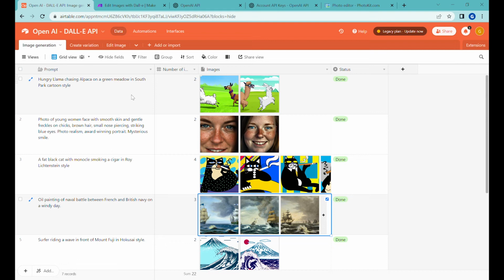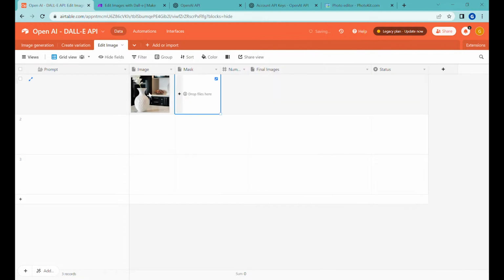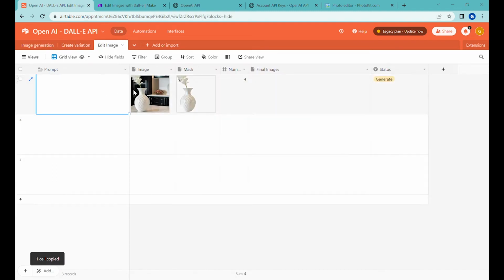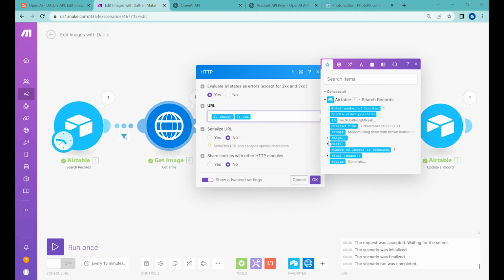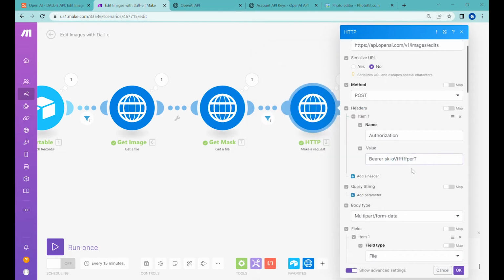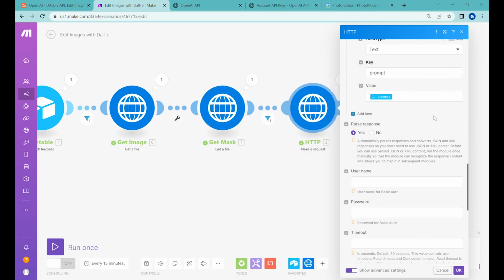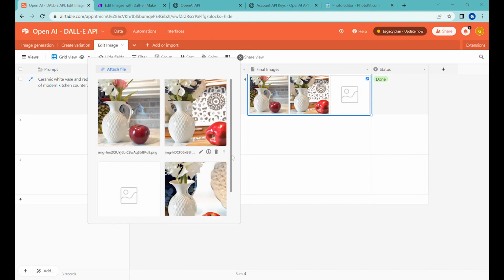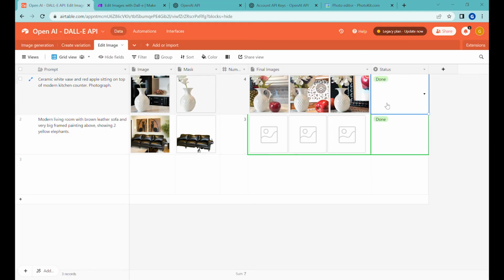Edit images with AI directly in Airtable! Open AI DALL·E 2 and Make - Part 3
OpenAI is a private technology firm focused on artificial intelligence although they initially pivoted from deep learning. OpenAI was founded in December 2015, by SpaceX co-founder and Tesla CEO Elon Musk, Greg Brockman from notable data startup Cloudera, and entrepreneur Rebekah Mercer. Dimitry Ioffe, Pieter Abbeel, and Patrick Mynyk are also notable founding members of OpenAI. Ever since it’s creation, OpenAI has made large contributions to the AI community such as creating the Gym and Universe which are both platforms that allow for AI research and reinforcement learning. OpenAI has also made large contributions to natural language processing by developing the GPT-2 algorithm.

Some of OpenAI’s notable investors and partnerships include Fidelity Investments, Andreessen Horowitz, Obvious Ventures, and investment firms such as Sequoia Capital. Ever since it’s creation, OpenAI has had partnerships with investment firms such as Fidelity Investments and Obvious Ventures. Ever since it’s creation in 2015, OpenAI has made large contributions to the AI community. OpenAI has also made large contributions to natural language processing by developing the GPT-2 algorithm. OpenAI is also notable for it’s Dall E image generation model.

Dall-E is a artificial intelligence program that creates images from textual descriptions, revealed by OpenAI on January 5, 2021. It uses a 12-billion parameter training version of the GPT-3 transformer model to interpret the natural language inputs and generate corresponding images. Dall-E is named after the artist Salvador Dalí and the robot EVE from the Pixar film WALL-E.

Dall-E is good for creating images from textual descriptions. It can help with tasks such as creating product designs from written specifications, or generating illustrations from textual descriptions.

Open AI Dall-E can be used for a variety of purposes, including:

- Generating images from textual descriptions
- Helping with image search
- Improving object recognition

The biggest limitations are the size of the training dataset (12 billion parameters) and the lack of diversity in the dataset.

Open AI Dall-e can be used with Airtable in a number of ways. For example, Dall-e can be used to generate images from text descriptions, which could be used to create custom database entries in Airtable. Additionally, Dall-e's natural language processing capabilities could be used to extract data from text descriptions in Airtable, making it easier to search and filter data.

Details of the video:
00:00 - Introduction
00:35 - How to use Airtable for editing images with AI
02:40 - Creating scenario in Make.com to connect Open AI API
06:00 - Result - generating edited images